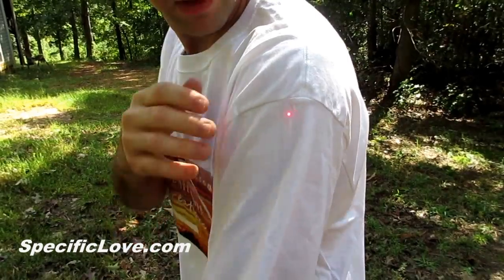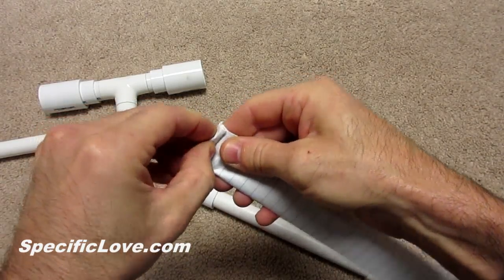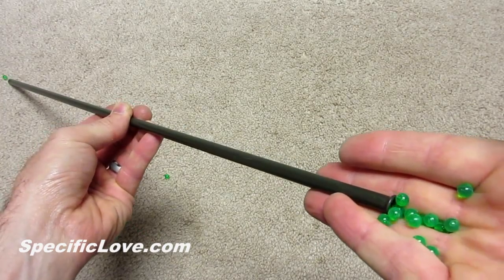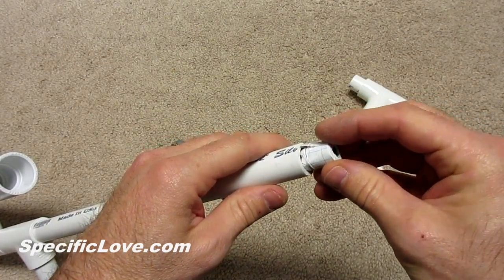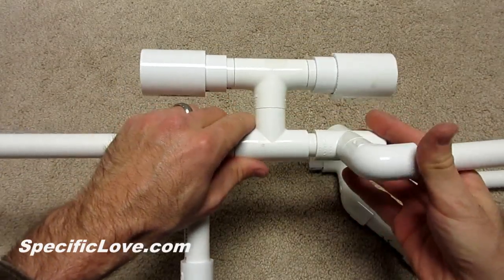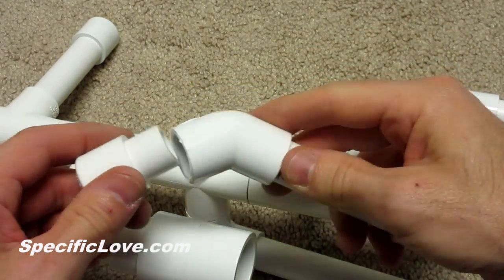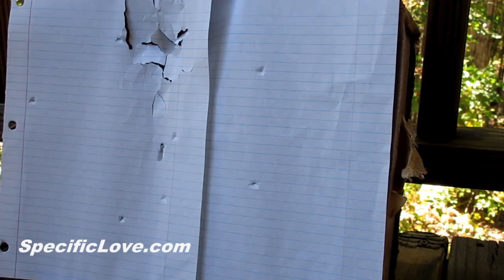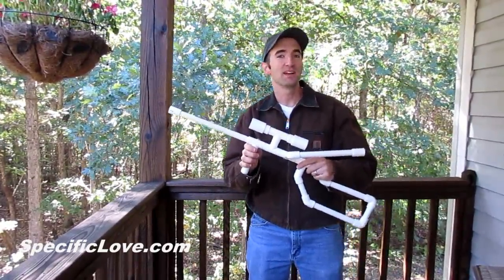Lung Powered Airsoft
In this video, I will show you how to make an airsoft setup powered by your lungs.
It has quick change refills, And for its simplicity, it is quite powerful.

I first started with a previous project, my PVC Marshmallow Shooter. This is a fun setup to have and fairly easy to assemble.

I first pulled the connections apart where the blow pipe attaches to the T-connector. The T-connector is now getting replaced with a 4-way connector. This will allow our reloading clips to connect quickly. I will show how to make those in a moment.
Before putting the 4-way in place, I first had to roll up some paper and wedge it in the pipe at the front of the stock. This is to prevent any pellets from rolling backwards into the stock.
I next measured the length from the front edge of the blow pipe to the end of the barrel. This is about 17 inches
To make this setup work with airsoft pellets, I needed a much smaller tube inside of the PVC. The simplest way is to use a 5/16 inch metal brake line. These can be picked up at your local auto parts store for a few dollars.

The 17 inch measurement would make the brake line even with the end of the PVC but I will be adding a coupling to the end of the barrel so I used a small pipe cutter to trim the brake line to 18 inches.

The brake line needs to be centered in the PVC, so I wrapped it with some paper at the inlet side which will center it and prevent pellets from finding there way down the side of the barrel. I then carefully wedged the brake line in place from the back. The front of the barrel also needs to be centered by wrapping and wedging some paper between it and the PVC.
I thought about using some glue or expanding foam to hold the brake line in place inside the PVC, but that would make it much harder to clean or repair in the future. I love the option for disassembly so I kept it simple.

I then added the coupling on the end of the barrel for that added flare. If you wish, the coupling can be drilled along its sides for an even meaner appearance.

I then reassembled it with the 4-way. With this added connection, I wanted to utilize some quick change clips for fast reloading while in battle.
The pocket-sized clips are very simple and can each hold around 150 pellets. For each clip you will need 2 end caps, a 45 degree elbow, a 4-inch pipe, and a 1.5 inch pipe.

I do recommend gluing the all of the connections on the refills except for the pipe that connects to the main unit. This will prevent the connections from separating and causing a loss of pellets and time while on the field.

To load a clip, have the shorter pipe facing up and remove the end cap. Then carefully slide it into the 4-way connector and twist it upward. The pellets will slide down the tube into the chamber and are ready to be fired.  Now just give a long hard blow into the mouth piece and a stream of pellets will fly out of the tube.
If the pellets appear to jam inside of the clip or chamber, a quick hard shake should dislodge any jams and allow for continued firing.

Now you can paint your project any color you would like.

This is an awesome and yet simple way to impress your friends in your backyard and on the airsoft field.

If you enjoyed this project, click the LIKE button and give us a comment telling us your thoughts.

Have fun and be safe playing. Always wear safety equipment.

Just remember that PVC is only a form of hard plastic. It can and will break if too much weight or force is applied and injuries can occur.

Isaiah 54:17

Use of video content for personal projects is at your own risk. Do not shoot this gun at any people or animals because it can cause harm to them.